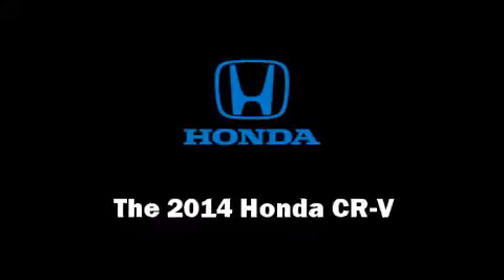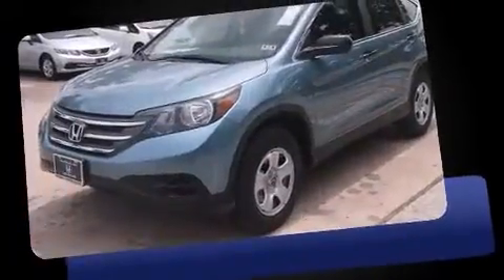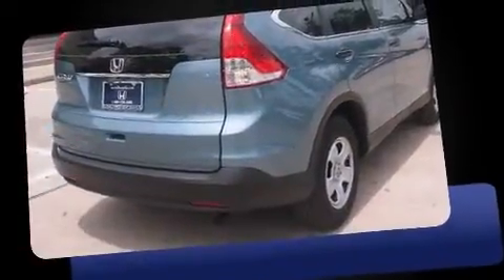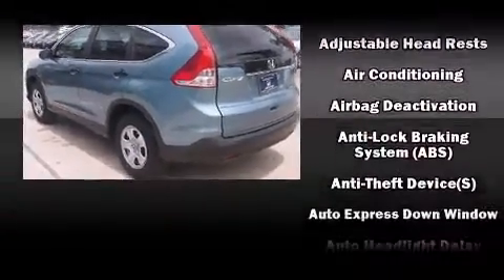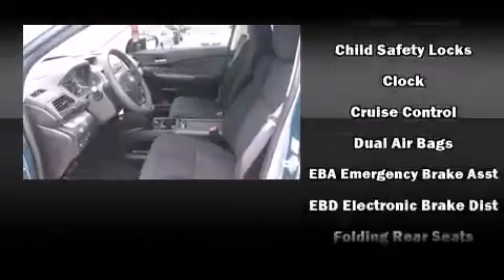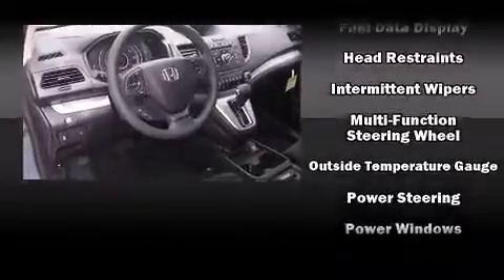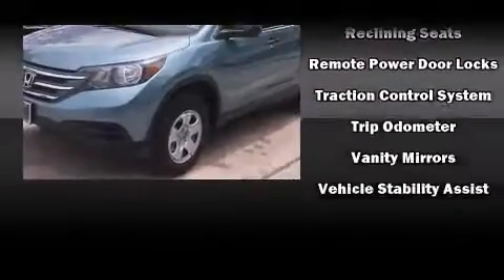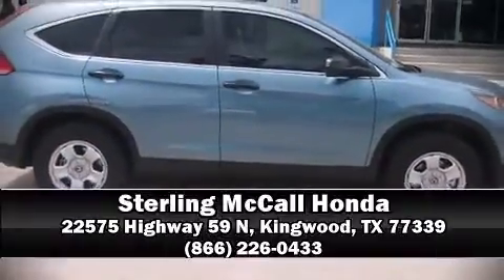2014 Honda CR-V LX FWD in Kingwood, TX 77339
Treat yourself to a test drive in the 2014 Honda CR-V. It features an automatic transmission, front-wheel drive, and a 2.4 liter 4 cylinder engine. All of the premium features expected of a Honda are offered, including: delay-off headlights, a tachometer, front bucket seats, air conditioning, power door mirrors, remote keyless entry, and 1-touch window functionality. Audio features include a CD player with MP3 capability, steering wheel mounted audio controls, and 4 speakers, providing excellent sound throughout the cabin. With side curtain airbags supplementing the rest of the safety network, you can be assured that you and your passengers will experience top-tier protection. We'd also be happy to help you arrange financing for your vehicle. Stop by our dealership or give us a call for more information.